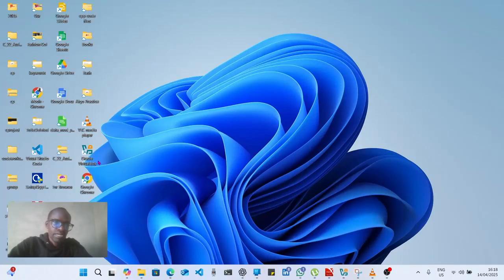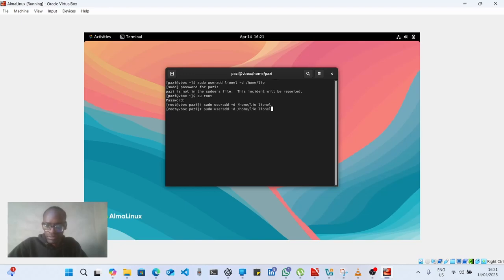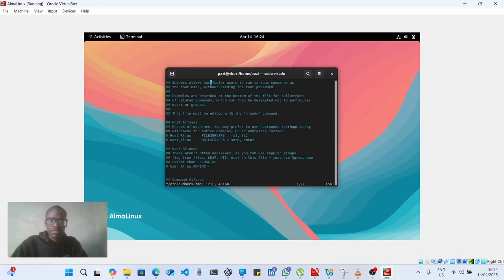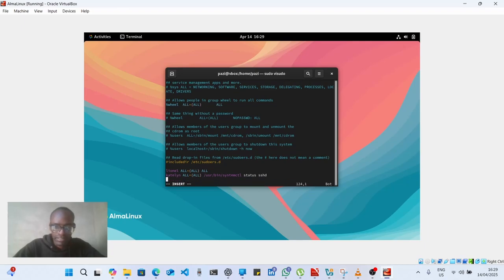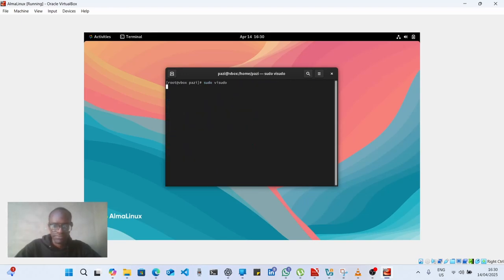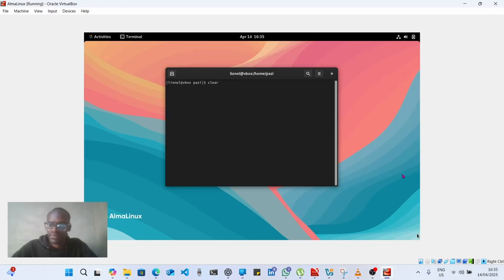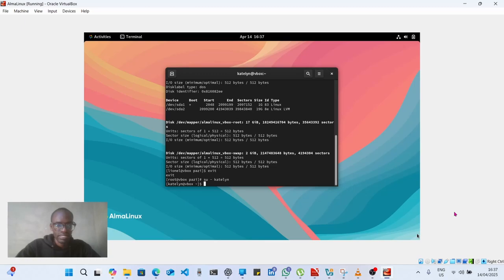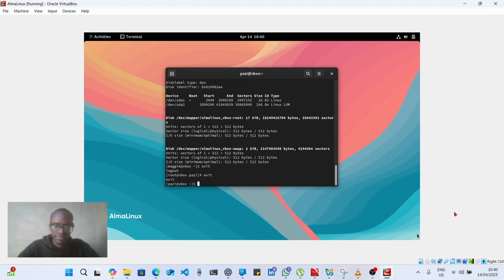Lab 1: Assigning Limited Sudo Privileges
This lab teaches how to create multiple users (Lionel, Katelyn, and Maggie) on an AlmaLinux 9 virtual machine and assign them different sudo privilege levels using the visudo configuration. You’ll learn to grant full access, restricted command execution, and use command aliases.